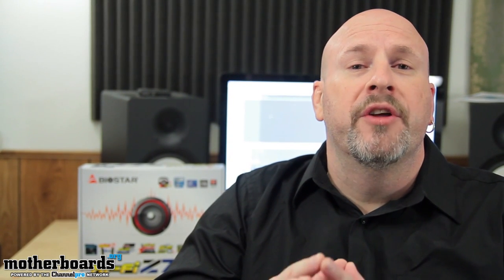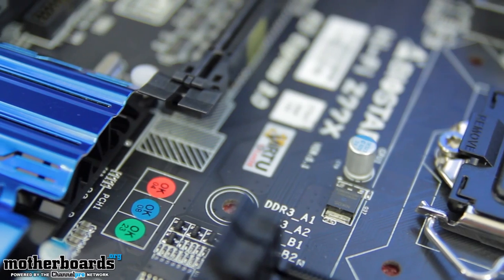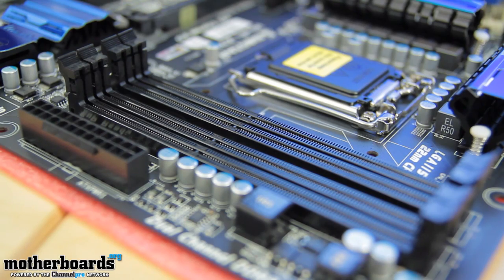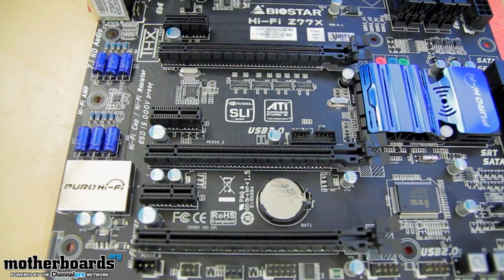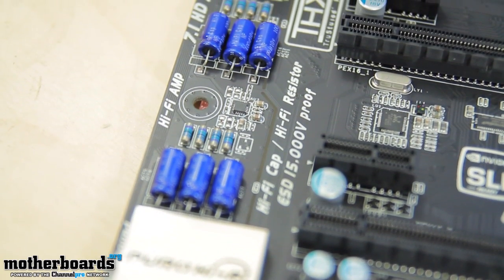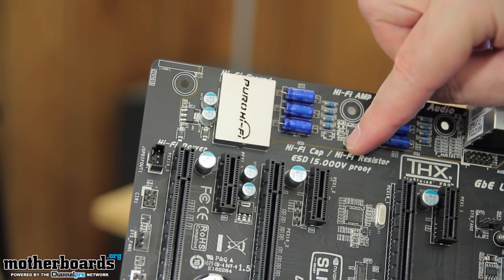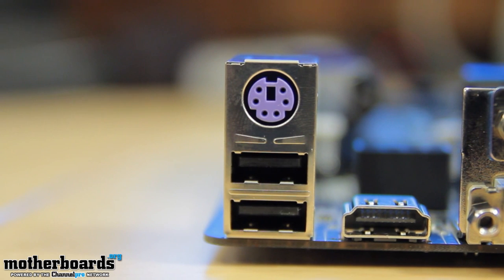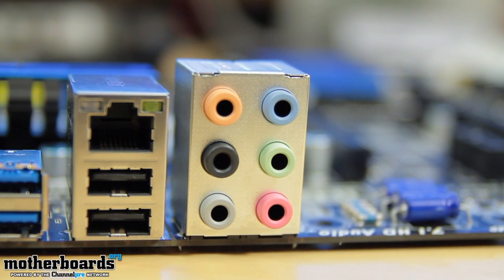Product Spotlight: Biostar Hi-Fi Z77X Motherboard + GIVEAWAY!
GAMERS REJOICE!